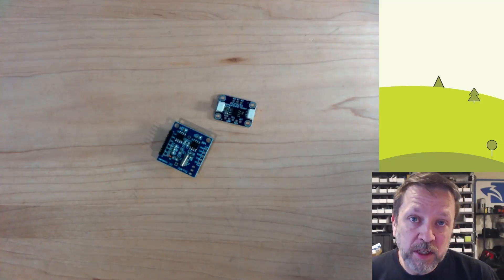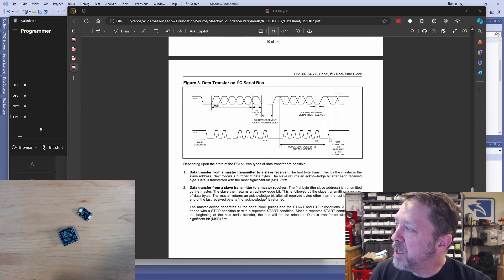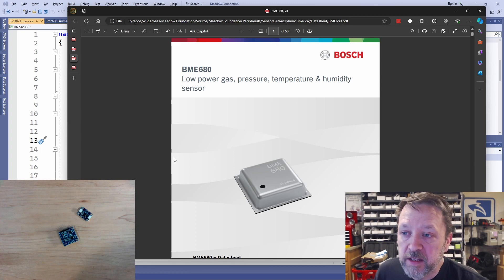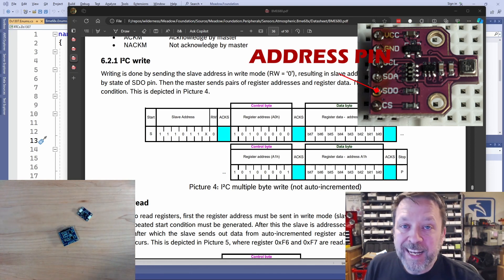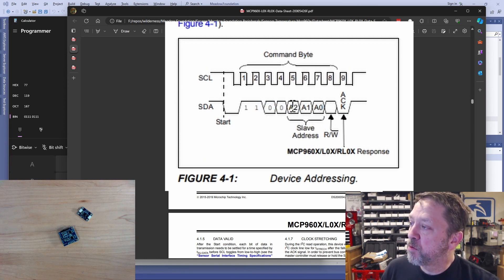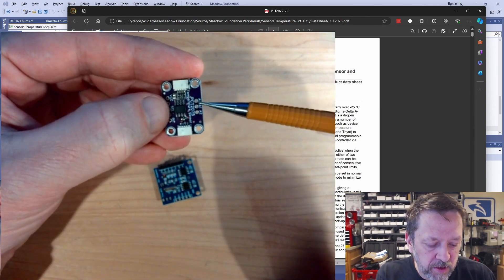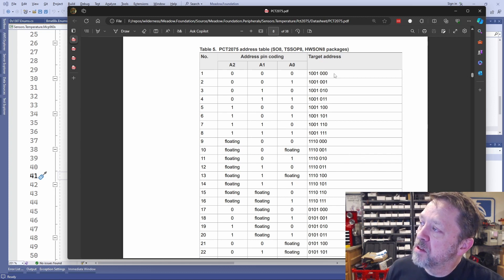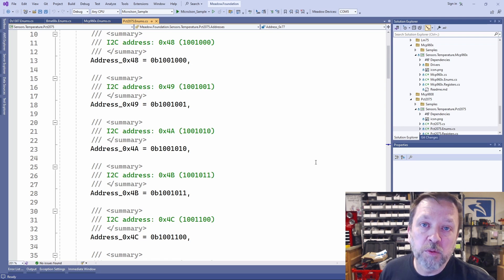I2C For Beginners: Device Addresses from Data Sheets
You found an I2C device that does what you want, but now you need your application to talk to it.  The first step is to determine - and often set- its bus address.  Today I'll show you how to read a data sheet for those addresses.